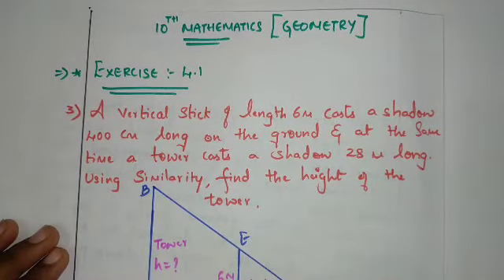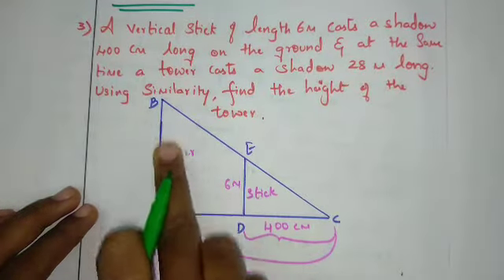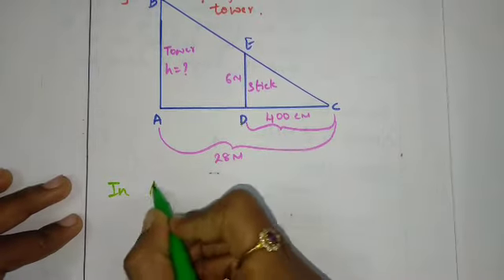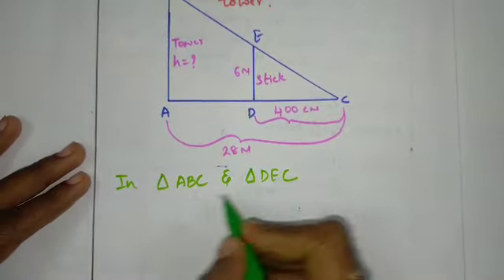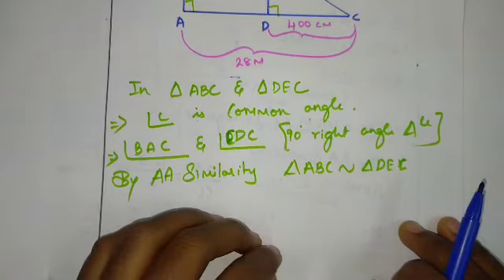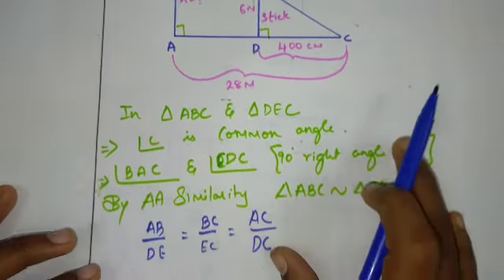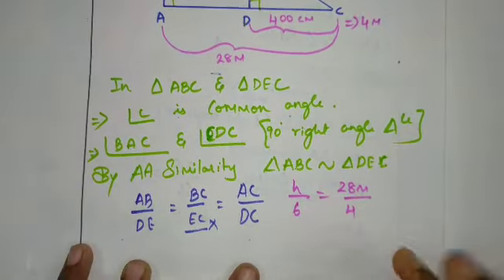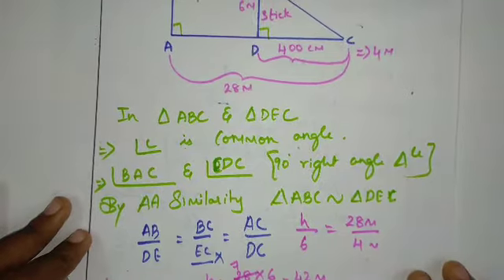10TH MATHEMATICS SAMACHEER KALVI GEOMETRY EXERCISE 4.1 3RD SUM